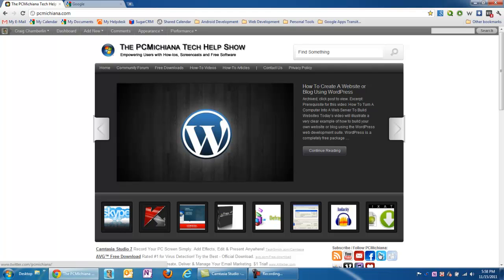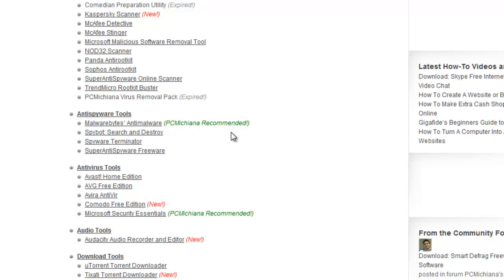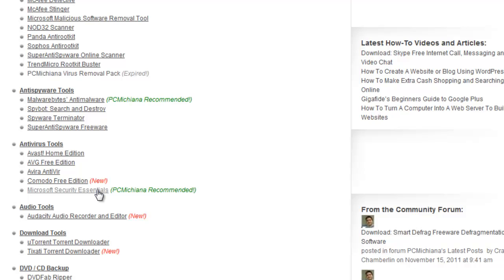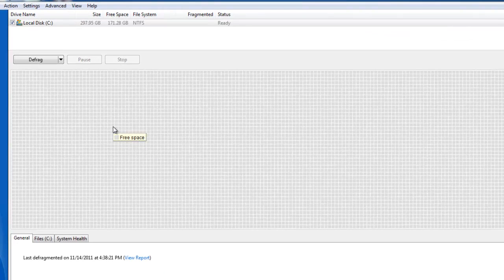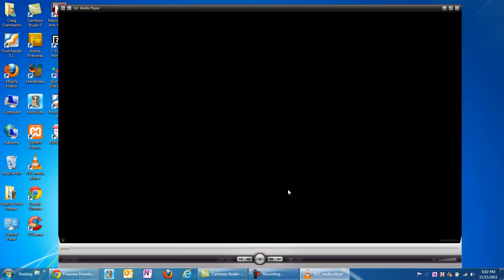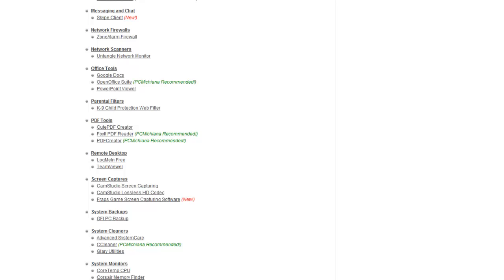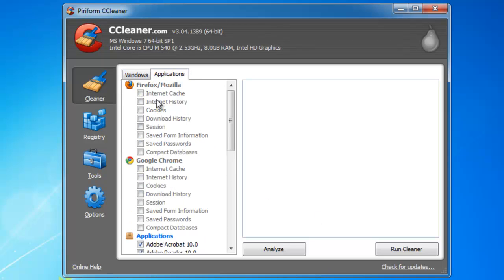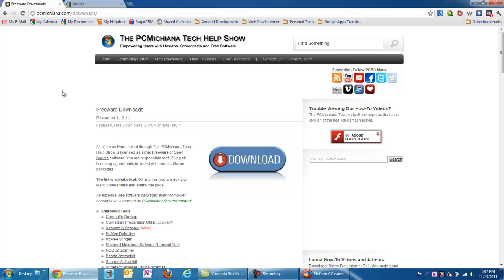Top 8 Free Windows Downloads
This video will go over some of the most popular and essential free downloads that are compatible with Windows XP, Vista and 7 operating systems.  Many people do not realize that most of the task oriented software that is needed for Windows are available completely free for home use. These companies offer their software as a download for free to home users so users can get used to it and recommend it to their employers. It is great promotion.

So here is the list of 8 essential free downloads for Windows XP, Vista or 7:

1. Malwarebytes' Antimalware - This software is known as "antimalware" software. Malware is malicious software, and an antimalware software package will scan your computer for any bugs that may be floating around, and kill them on the spot. Malwarebytes is one of the best in the market, and best of all, it is completely free for personal use.

2. 7-Zip Extractor - Most computer users are forced to work with compressed ZIP files, the good news is they aren't necessarily stuck with the original file extraction utility packaged with their Windows operating system. 7-Zip is a great, open source, alternative for those looking for one.

3. Auslogics Disk Defragmentation Software - There are tons of "hard disk" optimization utilities floating around in the market, but few of them stand out ahead of the crowd. Namely, Auslogics and Defraggler are the most popular. These free tools will defragment fragmented files on your hard drive and optimize them for improved disk performance.

4. VLC Media Player - We all have our favorite media players, but what happens when that media player has trouble playing a file? That is where VLC comes into place. VLC specializes in playing virtually any music or video file format available, removing all of the headaches associated with downloading loads of different software tools to play your media.

5. FoxIt PDF Reader - Ever wondered why the founders of the PDF file have so much trouble opening their own file format? I sure have. Well there is no more need to get headaches from the Adobe Reader software. Just download the free FoxIt PDF Reader software package, not only does it load PDFs extremely fast, it is much smaller in file size and has less bells and whistles to boot.

6. PDFCreator - PDF files have become the standard when dealing with any document communications between multiple parties. Most computers do not come pre-packaged with a PDF creation tool, and some people are actually going out and purchasing one. PDFCreator is a free, open source, alternative to purchasing high priced PDF creation software packages - and it can be used for commercial use.

7. CCleaner has made a name for itself in quickly being able to scan through an entire computer and remove all of the unnecessary junk and clutter. This typically results in better browser and computer performance, not to mention more disk space, and given the hard drive shortage these days - we will take whatever we can get!

8. Google Chrome - Web browsers used to make no difference in overall performance, mostly because people really didn't notice the difference. However, since the browser wars between Firefox, Internet Explorer and Chrome, we have seen vast improvements in overall internet performance based solely on installing an efficient web browser. Google Chrome is one of the fastest out there, and definitely worth picking up and installing on any computer. Did I mention it is also more secure?

That's it! Don't forget to swing by the Free Downloads page of the website, there are a bunch of other downloads not mentioned in this video that you might be interested in. I love free stuff! I can't help it...